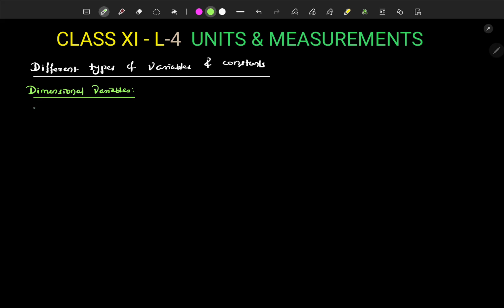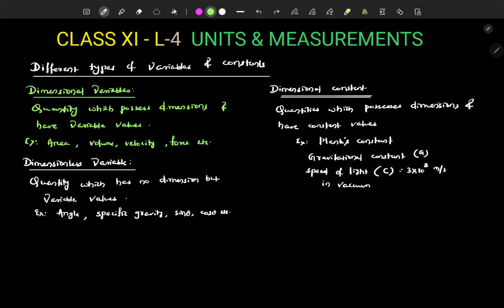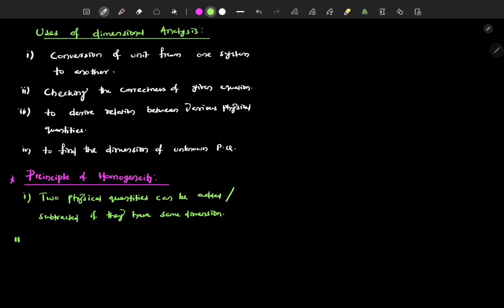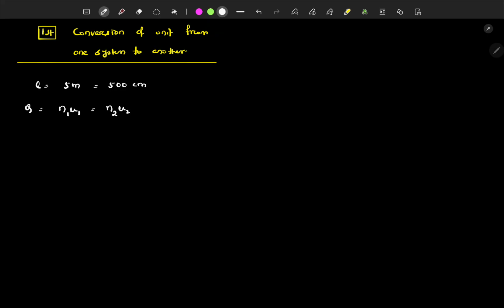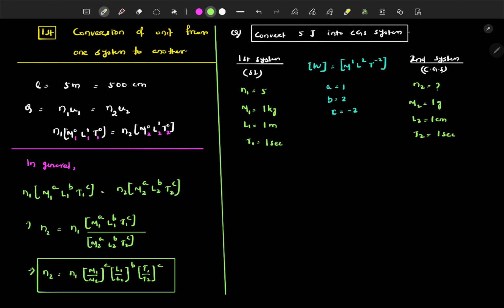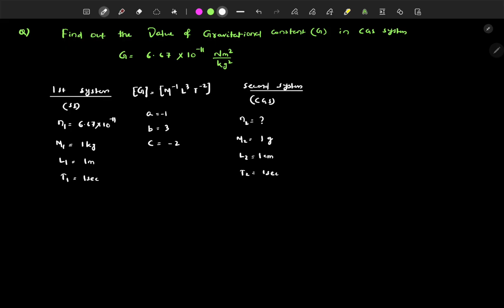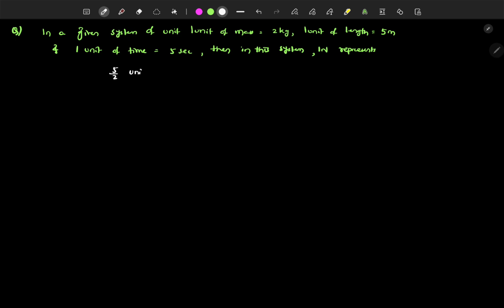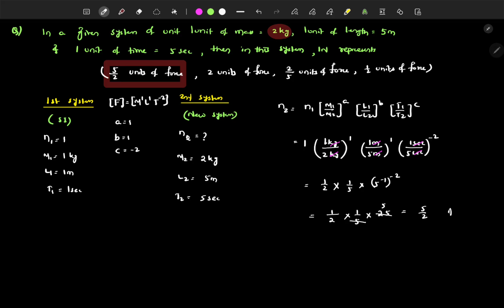L-4 || Class 11 || Units & Measurements || 2025–26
Lecture 4– Units & Measurements

Welcome to the 4th Lecture of the 2025–26 Physics Charge-up Series with Suvendu Dash Sir.
In this lecture, we build a strong foundation for one of the most essential topics in Physics: Units & Measurements. This session is ideal for students preparing for JEE, NEET, OUAT, and early Foundation courses.